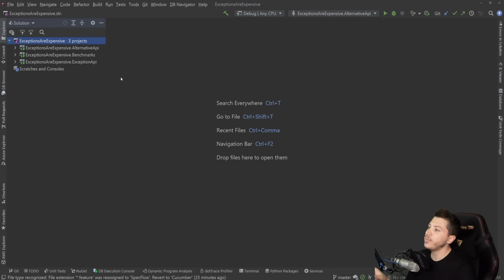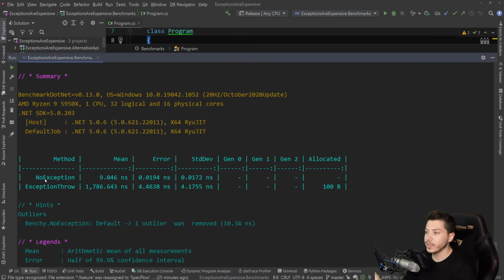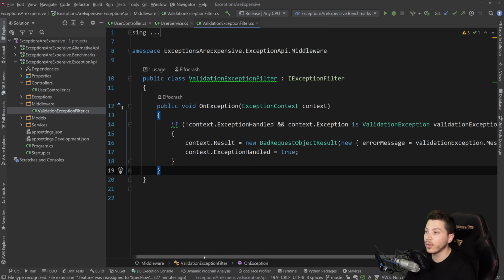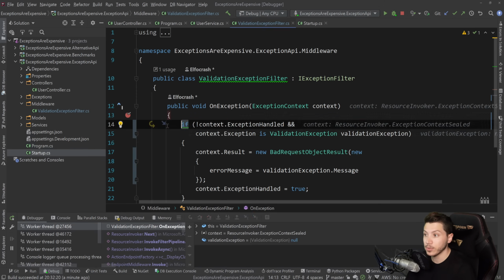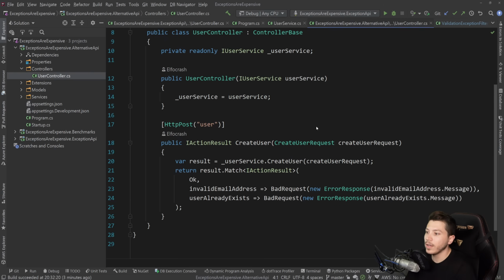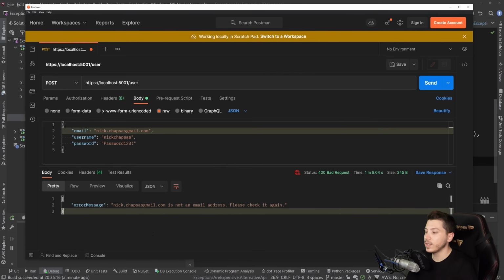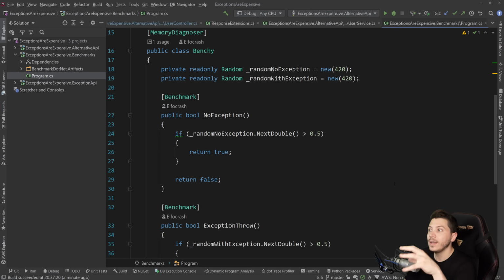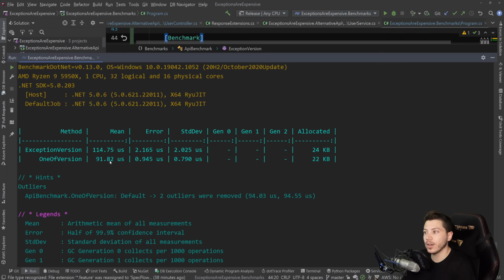The hidden cost of Exceptions in .NET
Hello everybody I'm Nick and in this video I am going to talk about the hidden cost of Exceptions in C# and .NET in general. Exceptions are a great feature but when misused they can lead to unexpected performance issues. By no means should you go and change your applications but it is good to be aware of the shortcoming and take a look at potential alternatives.